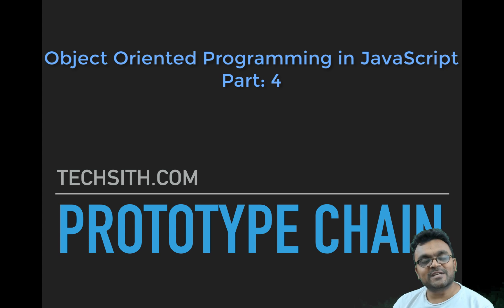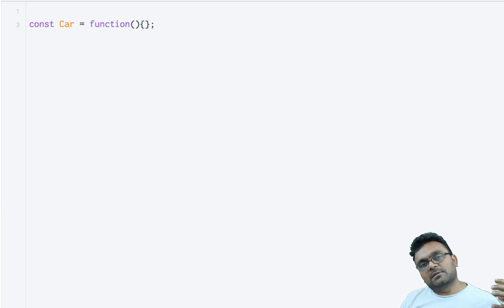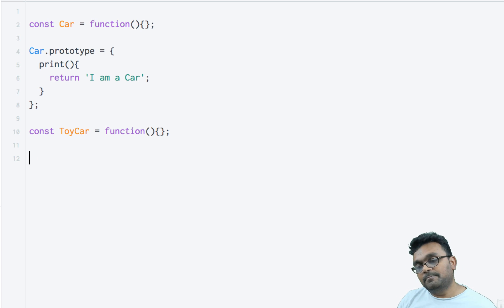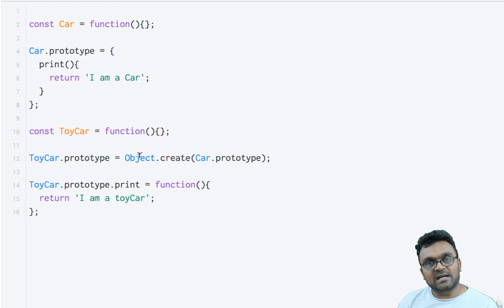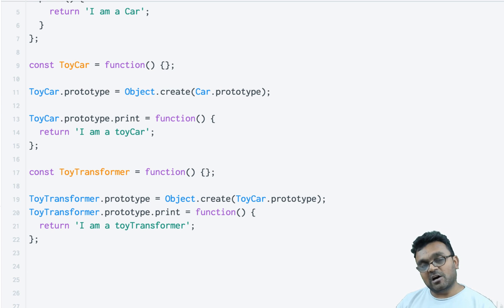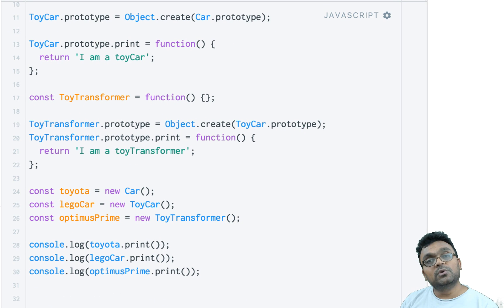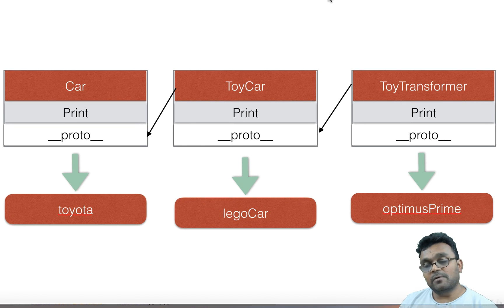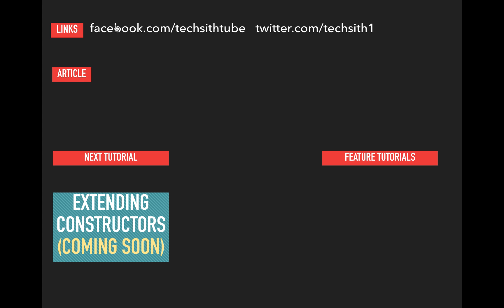Prototype Chain ( Object Oriented Programming in JavaScript Series - Part 4)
Building a chain of prototypes by extending  constructor functions in javaScript.